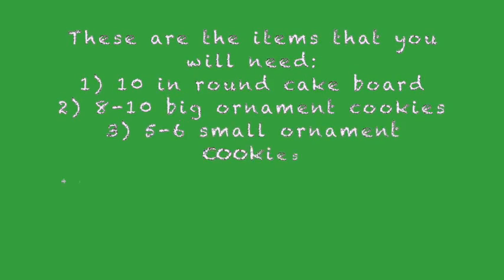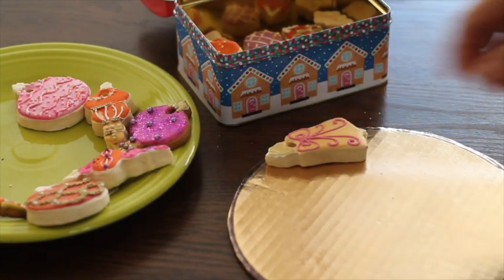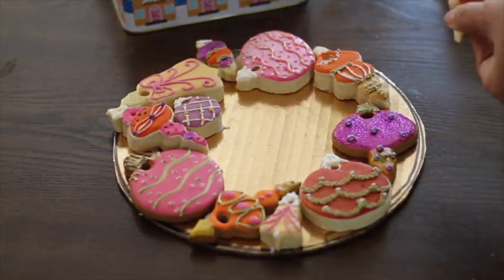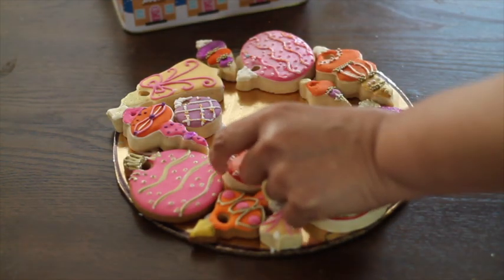How to make a Christmas Wreath with cookies-cookies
How to make a Christmas Wreath with cookies

In this video you will see how to use cookie ornaments to make a Christmas wreath!

Flexible Tripod

Meringue Powder

Confectioners Sugar

Dark chocolate

Baking sheets